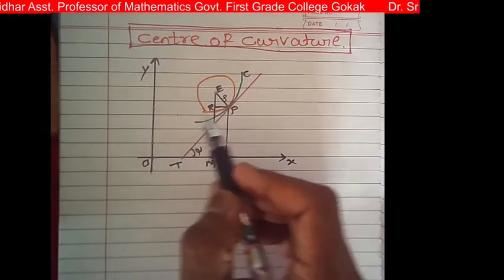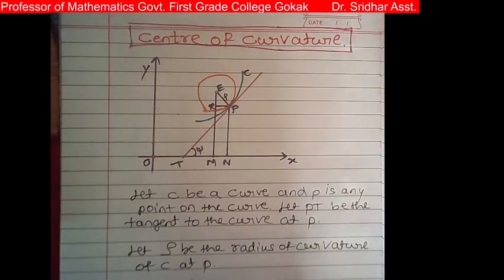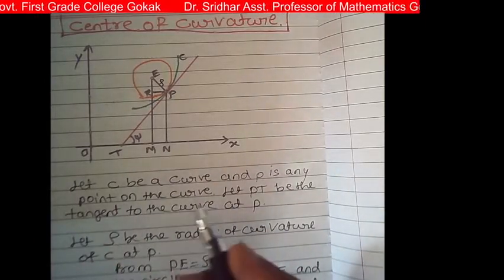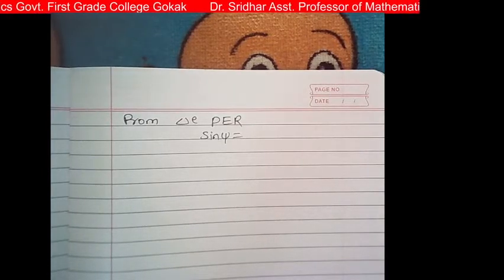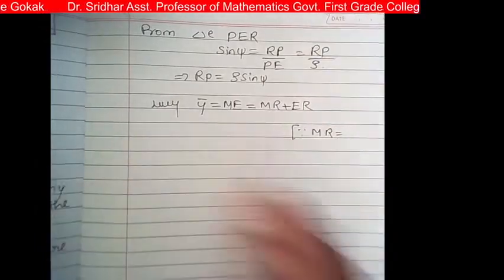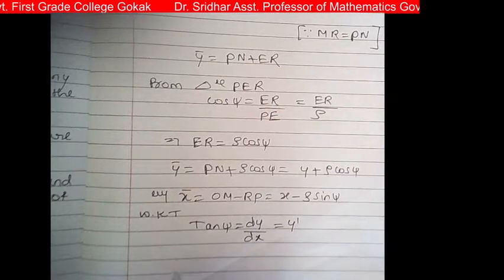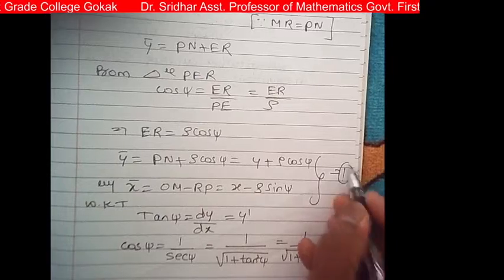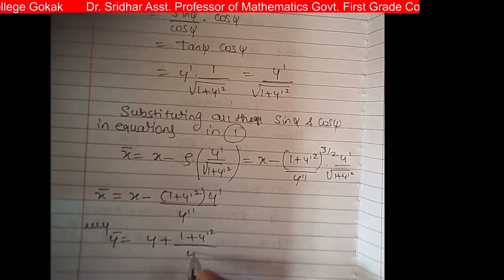Bsc II sem class ses 22